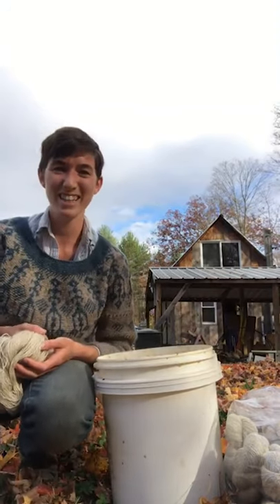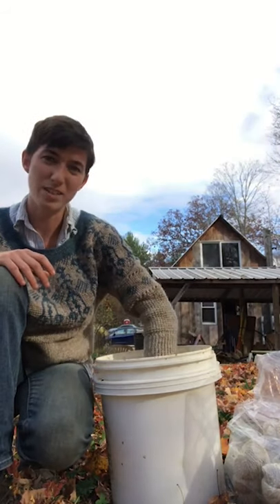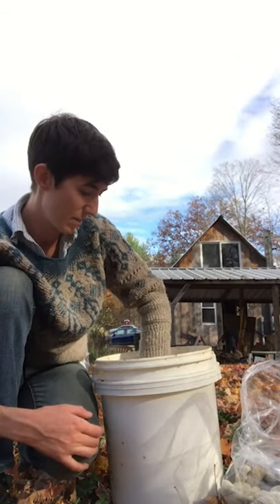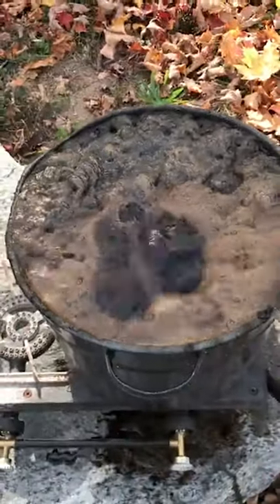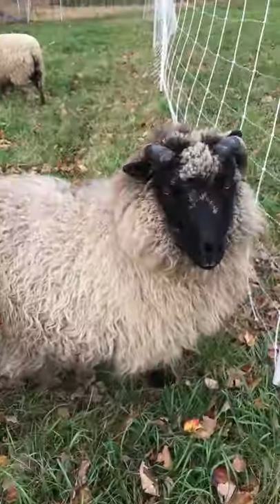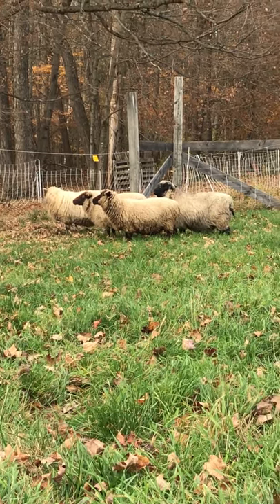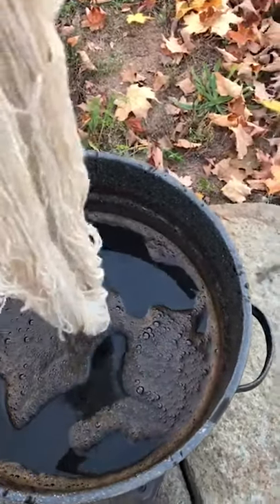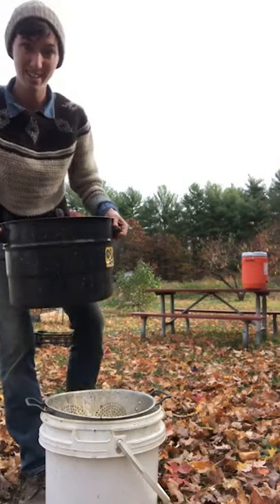Dyeing Wool with Black Walnuts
Kaylee shows the process of brewing a black walnut dye pot and using it to dye wool yarn from her sheep. She takes you on a walk to meet the sheep, and shows the finished product, a beautiful brown sweater!